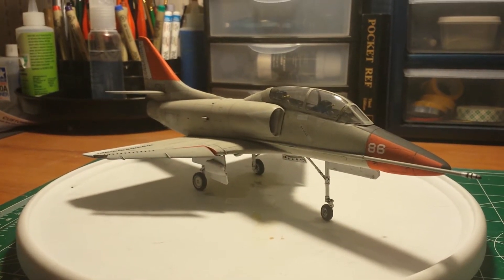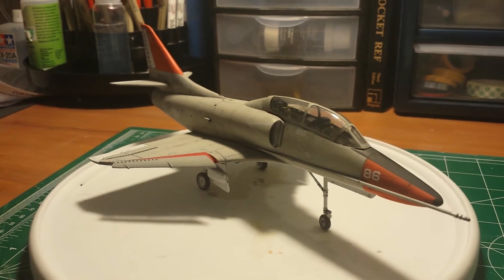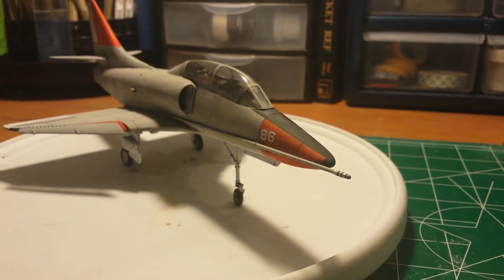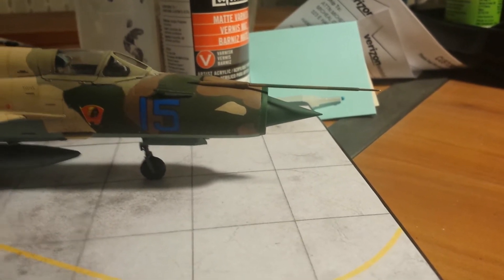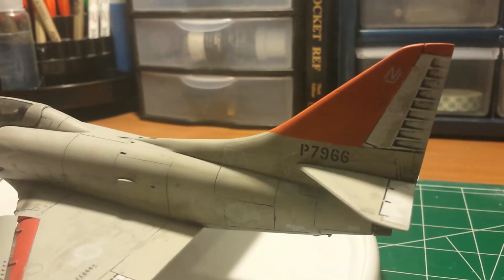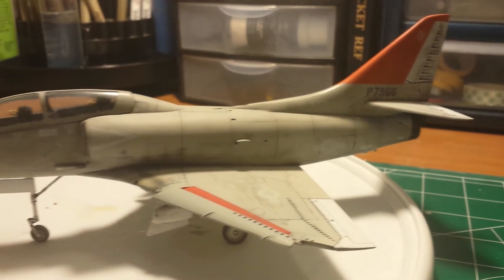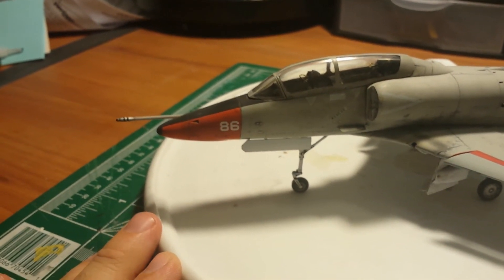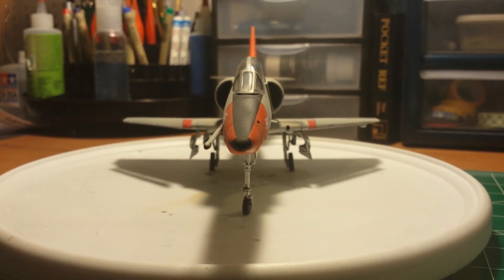Trainer GB Final Reveal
Final reveal on the Aaron Newland's Trainer Group build.  Not happy with my paint but the build went well.